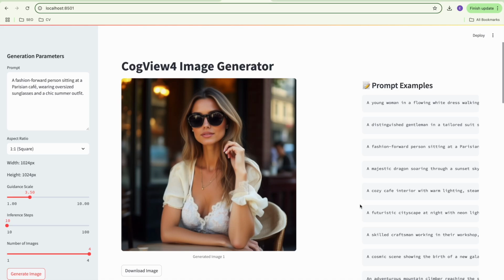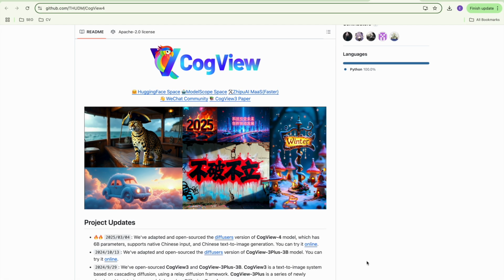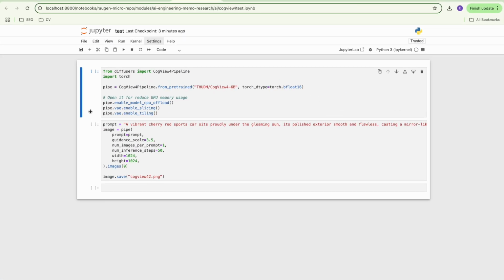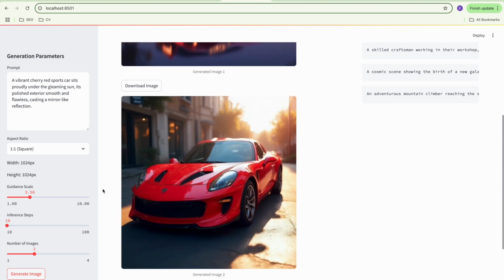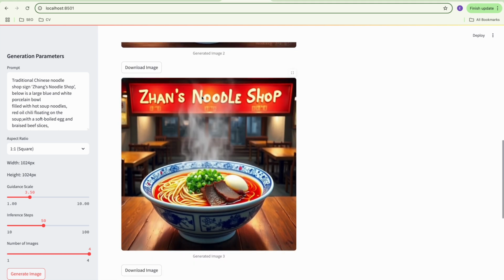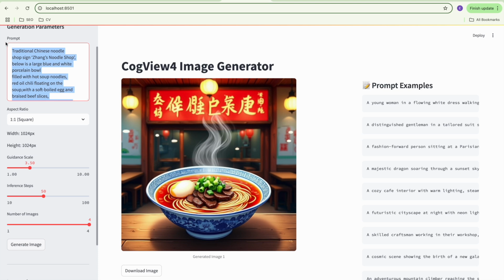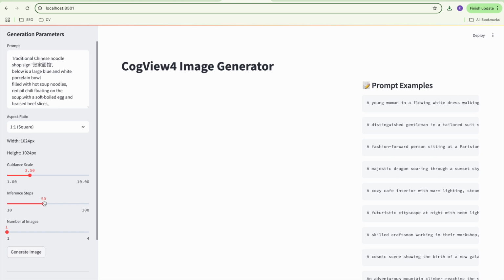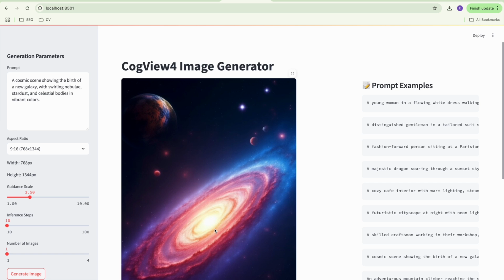[AI] CogView4-6B Latest: Open-Source text-to-image generation (local host and test)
0:00 Introduction
3:18 Local Setup Streamlit and Codes
3:57 Default Test
5:20 Detailed Test: Chinese chars in image
8:44 Detailed Test: English words in image
10:25 Test of different sizes.
11:40 Conclude